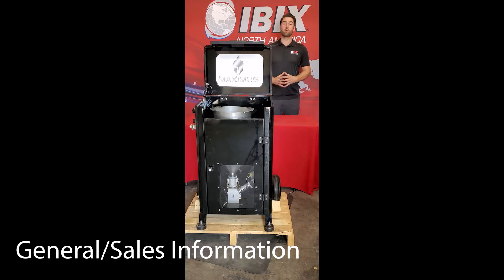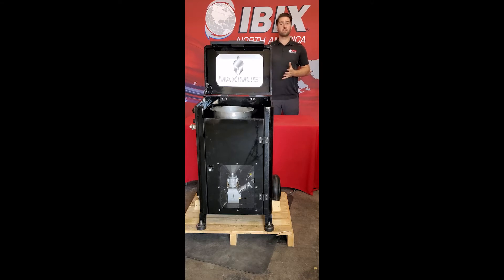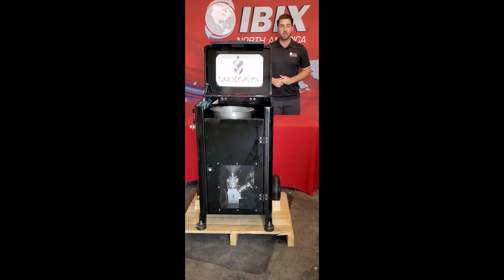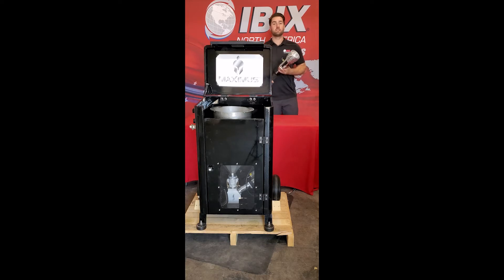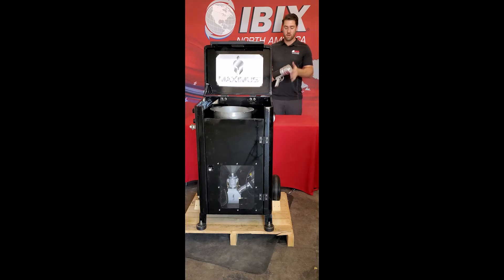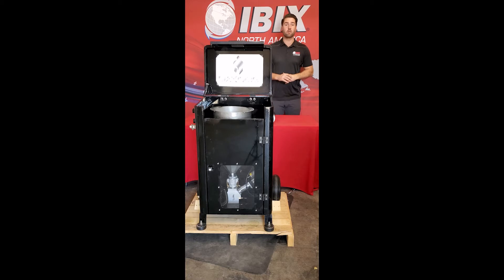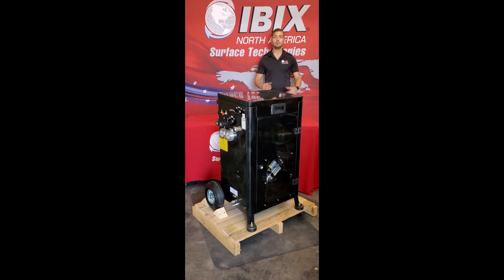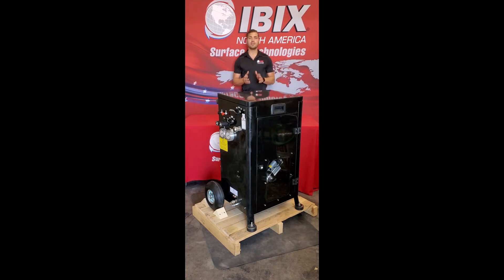IBIX Maximus Powder Coating System (basics & maintenance)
For more information on the Maximus Powder Coating system check out

At IBIX North America, we offer FREE in-house training to any customer that is interested in getting hands-on with our products.